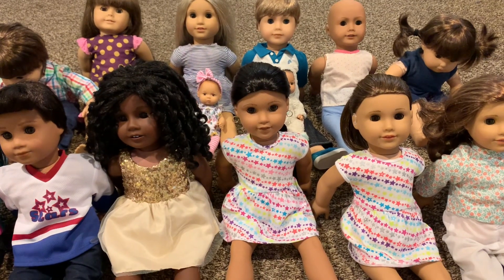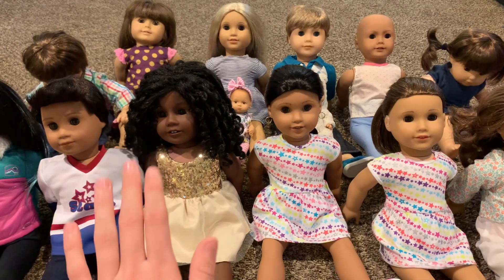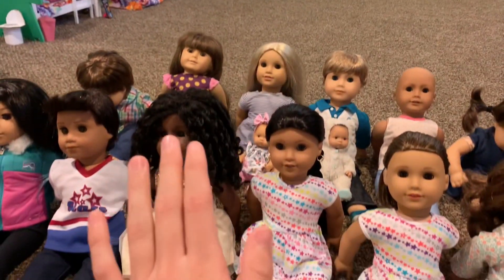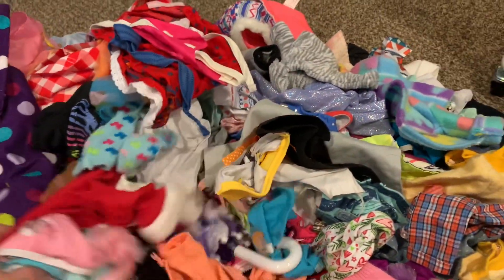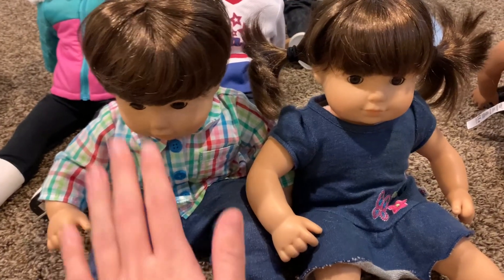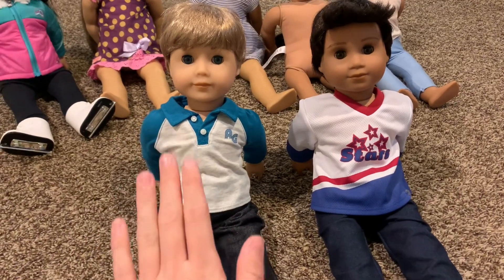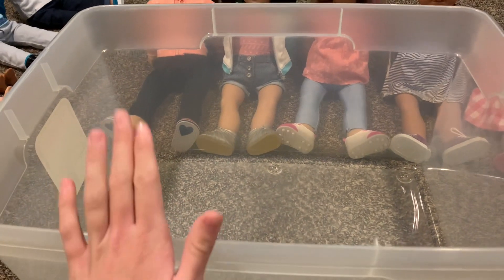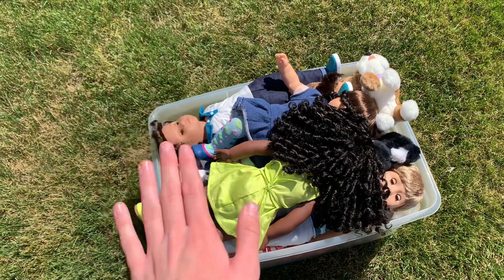Behind The Scenes Of Filming My Doll Show Intro!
I hope you guys enjoyed this video! I am super excited to start uploading episodes of my new doll show, and I’m really happy with how the intro turned out! ❤️